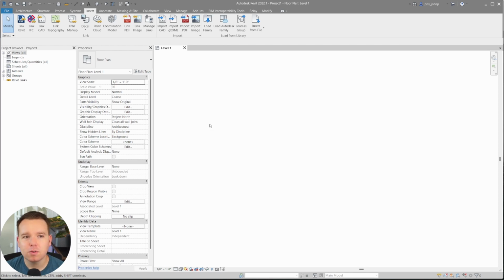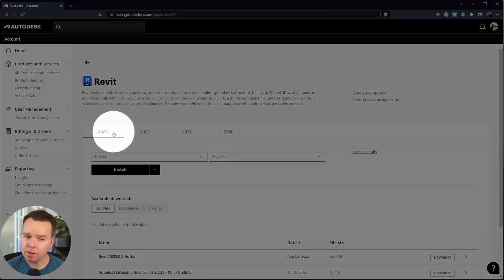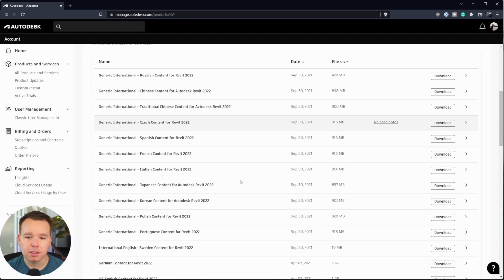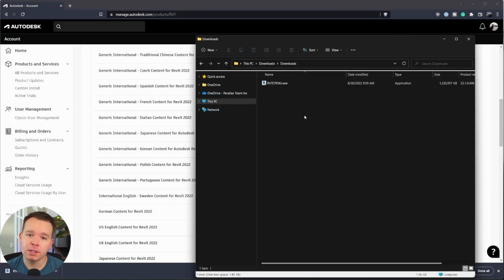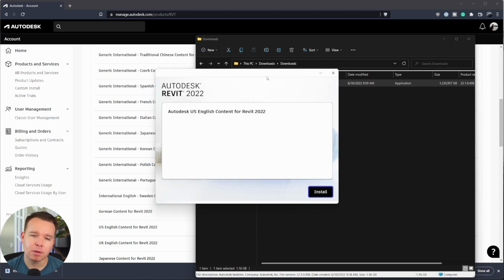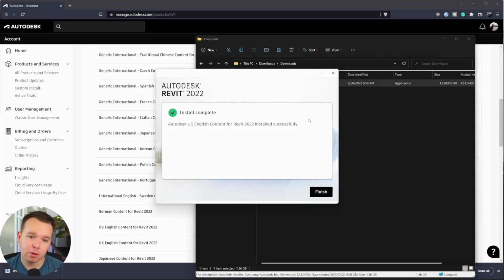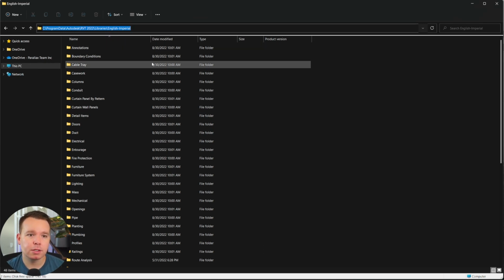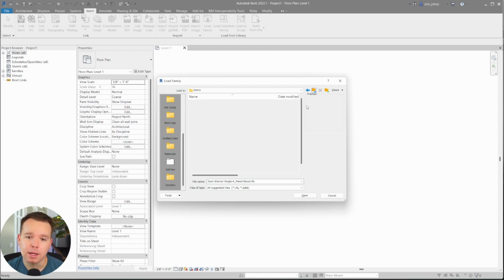This is why your default Revit libraries are MISSING after installation.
I recently installed Revit on a new laptop and noticed I was missing all default libraries. In this video, I will show how to fix this.

- 1,929 -

00:00 - Intro
00:38 - What is the deal
01:35 - Autodesk account, not just for updates anymore
02:45 - finally installing
03:18 - success
04:36 - bye bye now

missing revit content library revit library download